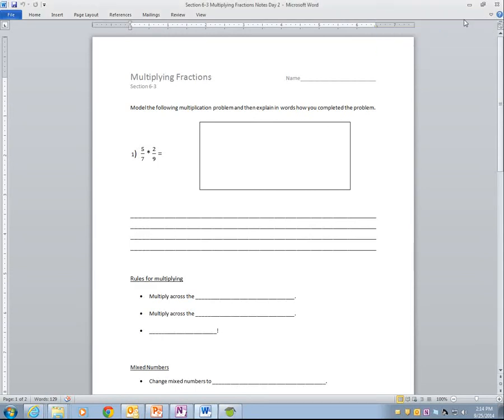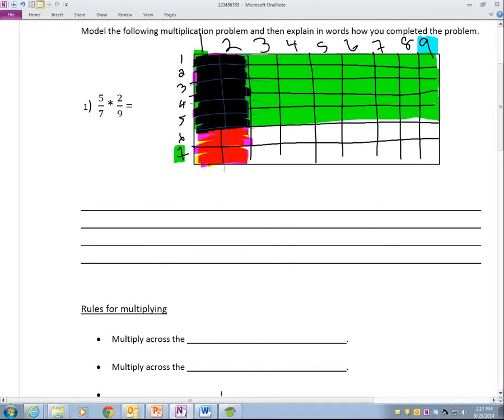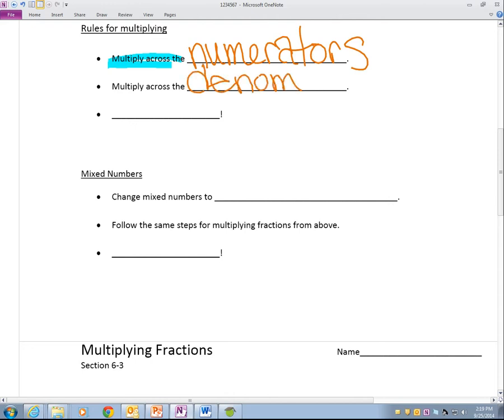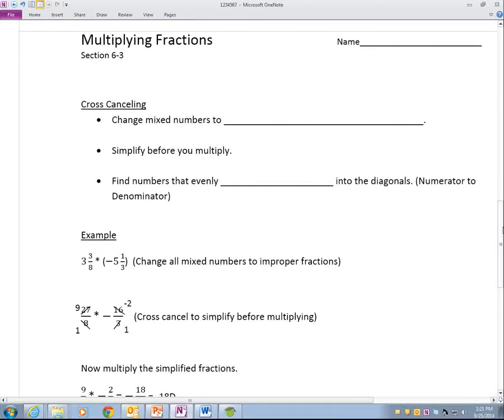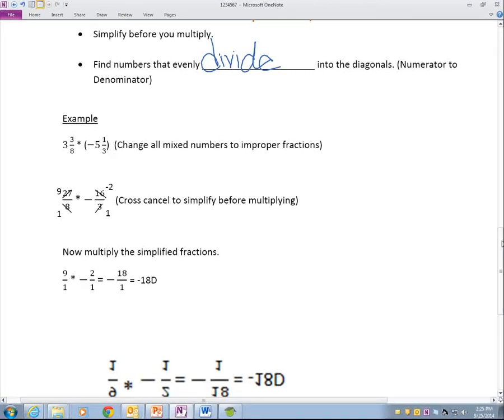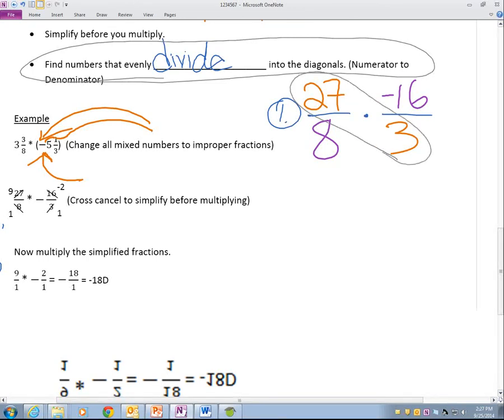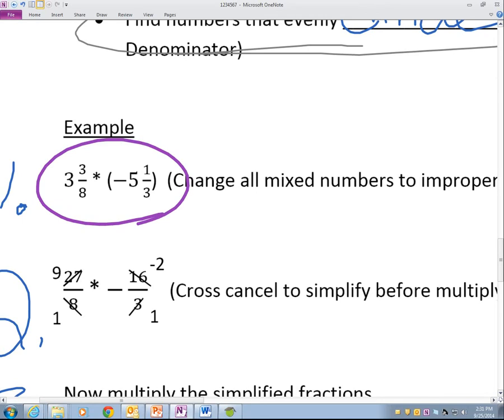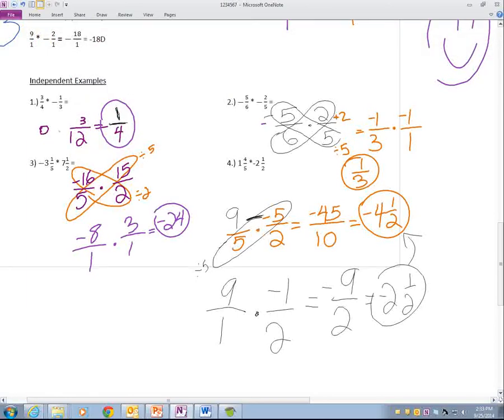6-3 Multiplying Fractions